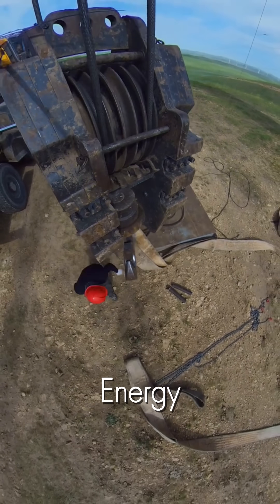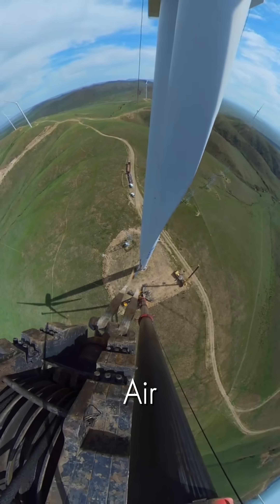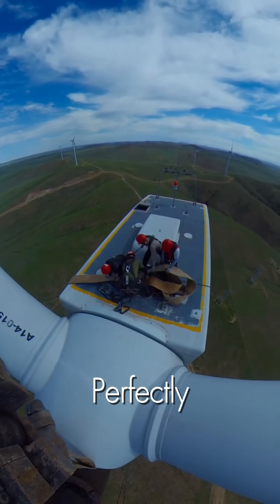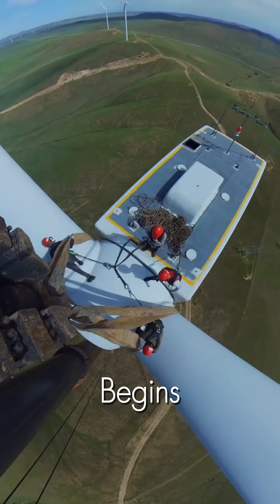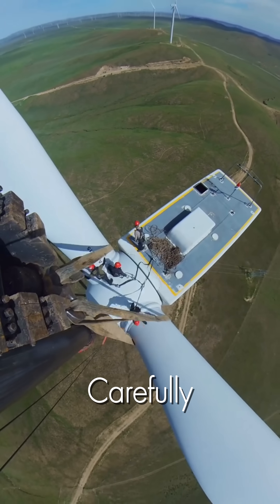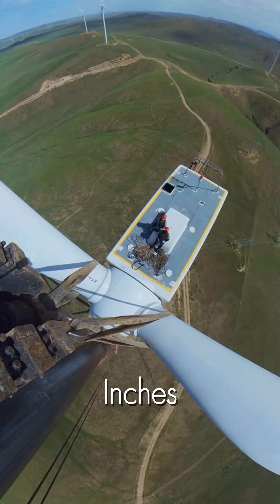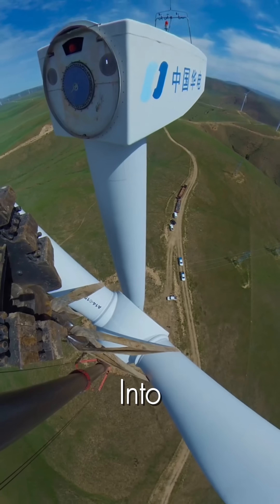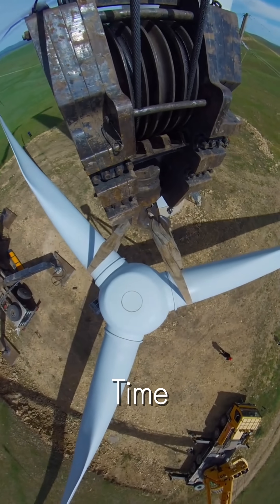Building a Giant The Insane Engineering of a Wind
Ever wondered how those colossal wind turbines are actually built? This is the ultimate, vertigo-inducing look at one of the most incredible feats of modern engineering.
Join a team of highly skilled technicians as they perform a high-stakes ballet hundreds of feet in the air. This stunning time-lapse and POV footage takes you from the ground-level preparation to the very top of the turbine nacelle. You will witness the immense power of the cranes, the precision teamwork required to guide multi-ton blades into place, and the final, monumental lift of the entire rotor assembly.
This isn't just construction; it's a testament to human ingenuity, courage, and the massive effort required to build our clean energy future. Prepare to be amazed by the sheer scale and skill on display.
wind turbine, construction, engineering, how it's made, mega structures, renewable energy, clean energy, satisfying, time-lapse, crane, heavy machinery, working at heights, dangerous jobs, wind farm, technology, satisfying video, wind power.